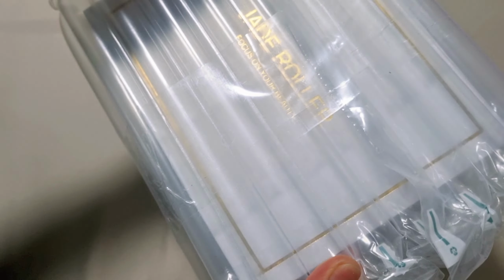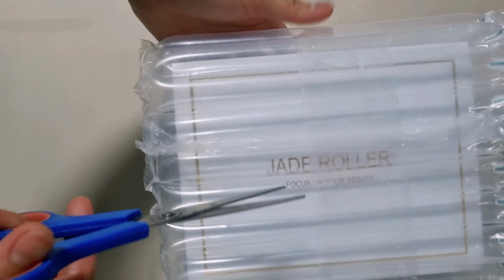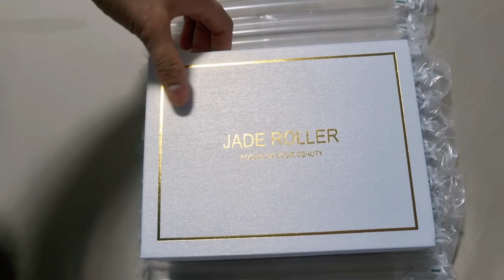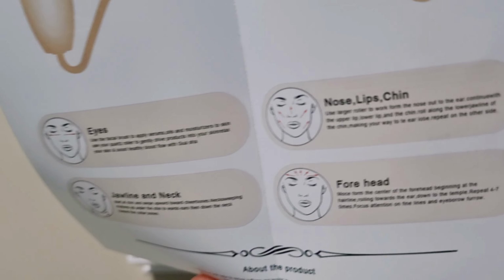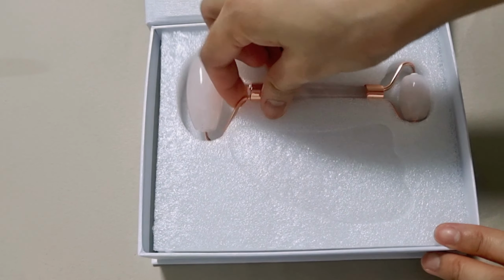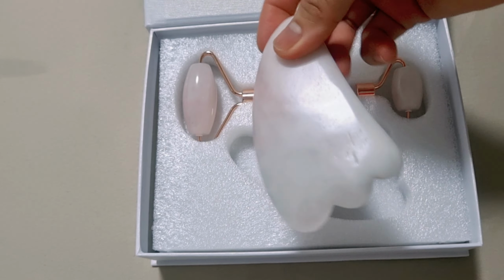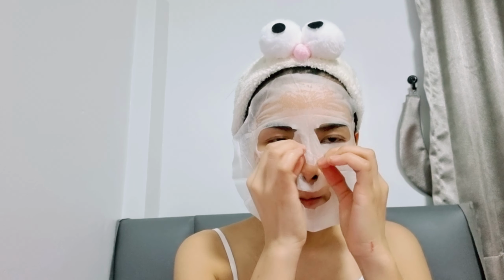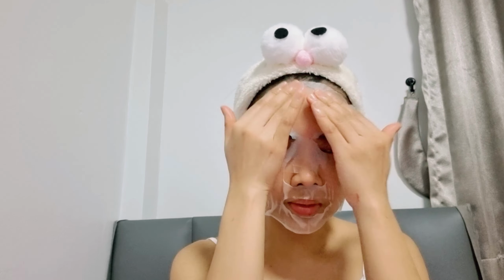NATURAL FACE LIFT ROUTINE//JADE OR ROSE QUARTZ ROLLER AND GUA SHA MASSAGE// THUR ZKIEL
JADE/ ROSE QUARTZ ROLLER AND GUASHA is a perfect combination facial beauty tools to naturally and effectively sculpt and lift the face. It improves circulation and lymphatic drainage to look more glowing and less puffy. Gua sha is also used to release pressure to sculpt and relax the skin not only for the face but it can also be use for the body. Both of these can also be beneficial in preventing fine lines, wrinkles and also improves skin texture